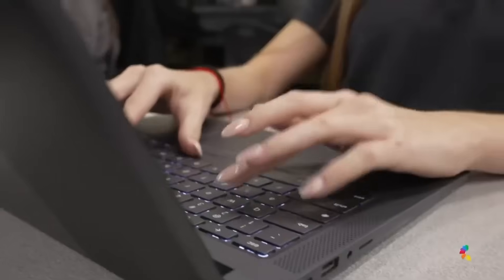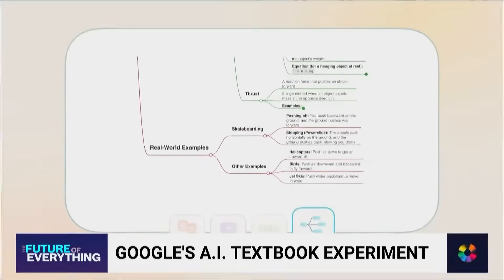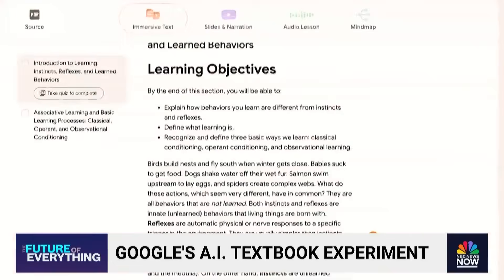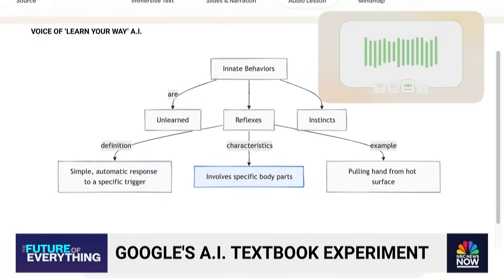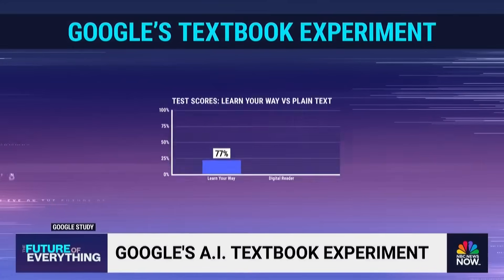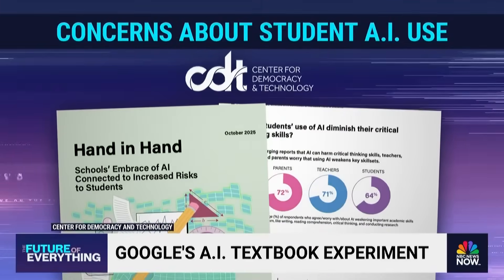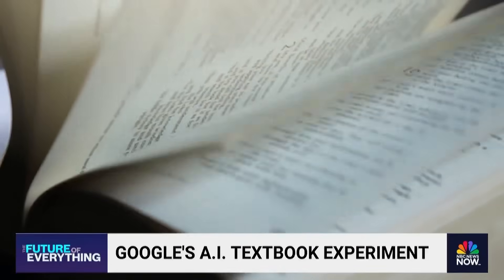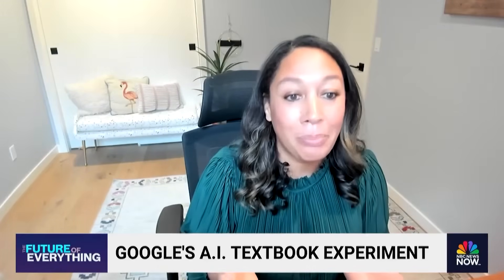Google testing out new textbook tool 'Learn Your Way'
Google is testing out its new AI tool called "Learn Your Way," which turns educational texts into an interactive experience. NBC News' Gadi Schwartz talks to Google's Dr. Courtney Heldreth and tests out how the tool works.

Every day, NBC News helps people understand what’s happening and why it matters — through fact-based reporting, meaningful conversations, and powerful stories. From its leading news broadcasts — TODAY, NBC Nightly News, Meet the Press, and Dateline — to NBC News NOW, the 24/7 streaming news channel, plus chart-topping podcasts, the NBC News app, and NBCNews.com, NBC News keeps audiences informed and connected to the stories shaping our world.